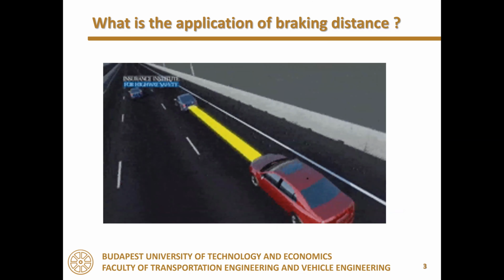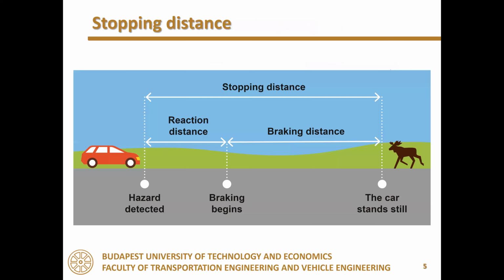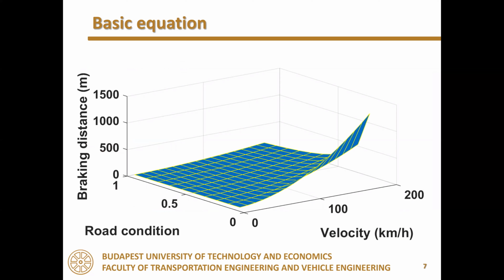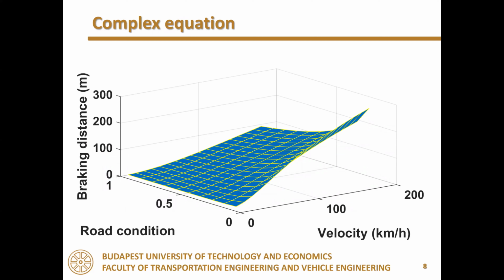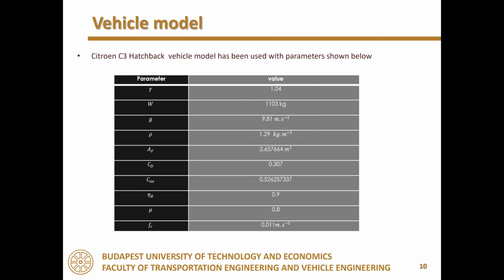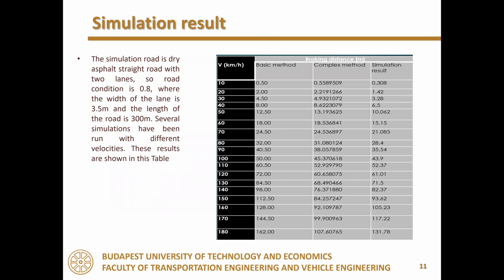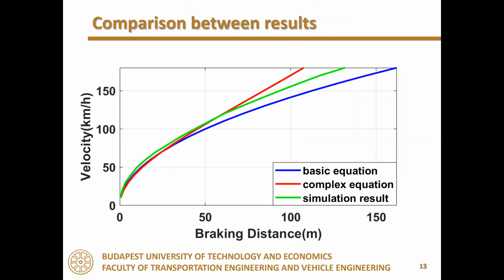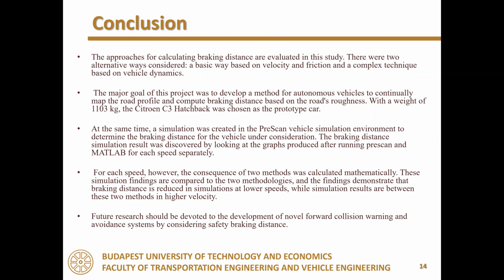Evaluation of The Safety Braking Distance Methods For The Application of Autonomous Vehicle, MEKON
MEKON 2021 - Uluslararası Katılımlı Mekatronik Öğrenci Konferansı, 25 Haziran

Topic: Evaluation of the safety braking distance methods for the application of autonomous vehicle using PreScan

Budapest University of Technology and Economics
Supervisor: PhD Researcher Hakan Başargan

Author:
Kareem Albadri